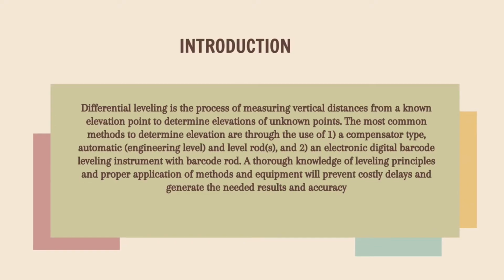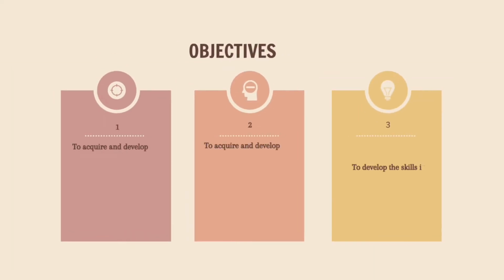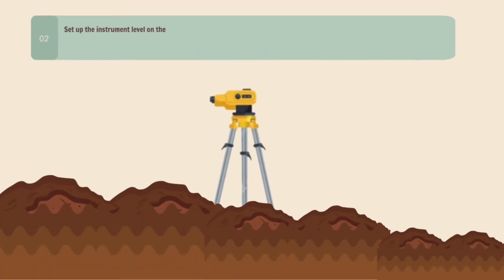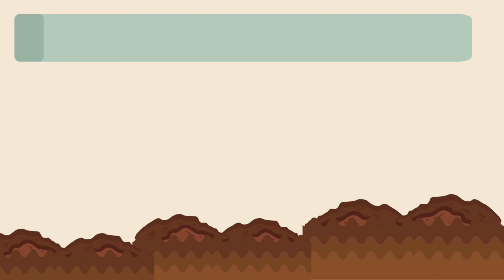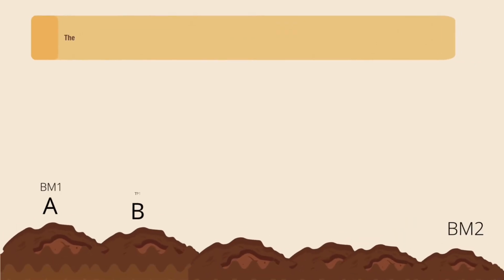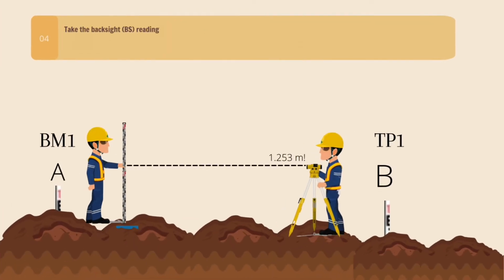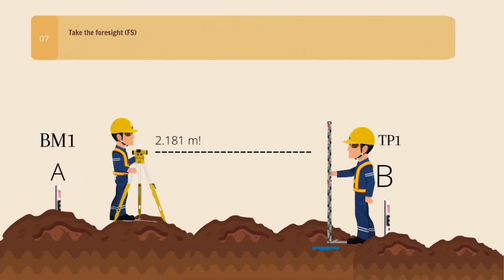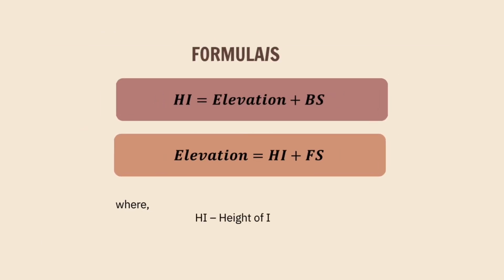FW 4: Differential Leveling by Faraon and Cortina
Fieldwork #4
Submitted by:
Cortina, Mharie Mharlheslee
Faraon, Catherine

Submitted to:
Engr. Larry Galvez